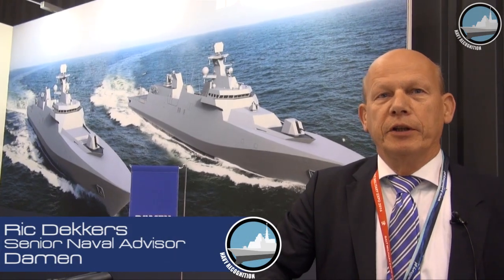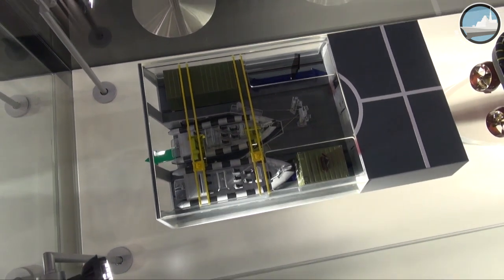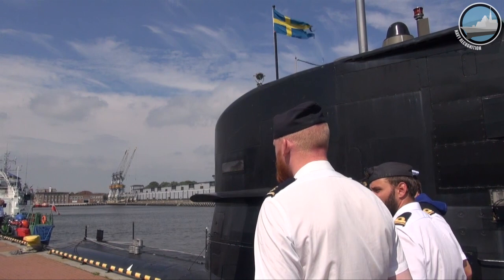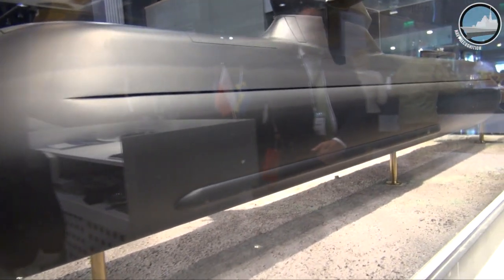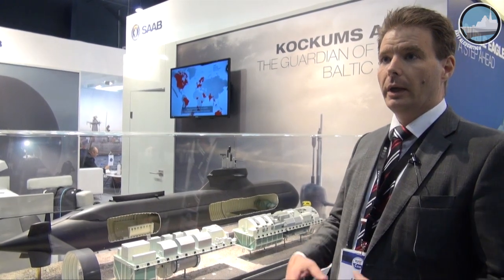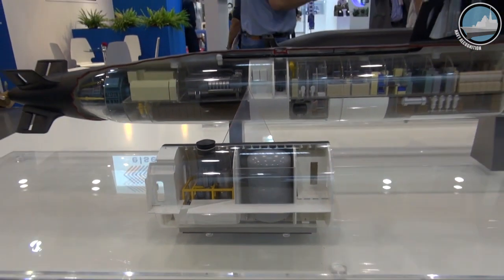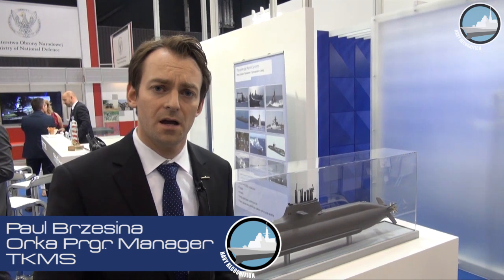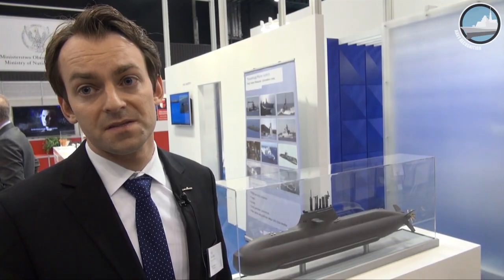Balt Military Expo 2016, Gdansk, Poland - Part 1 - SIGMA class & Orka Submarine Contenders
The 14th BALT-MILITARY-EXPO (BME) Baltic Military Fair was held June 20-22, 2016 at the AMBEREXPO Exhibition & Convention Centre, Gdansk. BME is held in close partnership with Poland’s Ministry of National Defence and the Polish Navy Command & Staff.

Part 1 of 2 videos. In this video, coverage of:
- DAMEN new SIGMA 10514PL Coastal Patrol Ship and Patrol Vessel
- Some views of ORP Grom Orkan-class fast attack craft (with SAAB RBS15 anti-ship missile) of the Polish Navy
- HSwMS Södermanland SSK Submarine of the Royal Swedish Navy
- Saab Kockums A26 Submarine
- DCNS Scorpene-class Submarine with MBDA's Naval Cruise Missile
- TKMS 212A Submarine